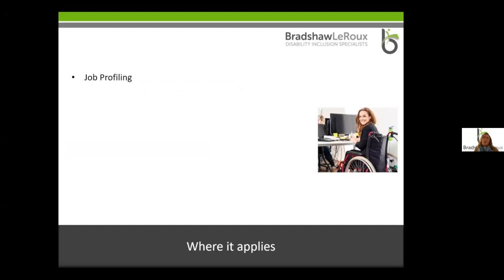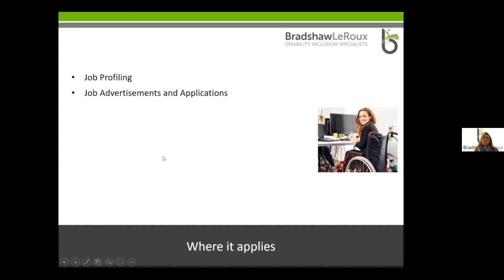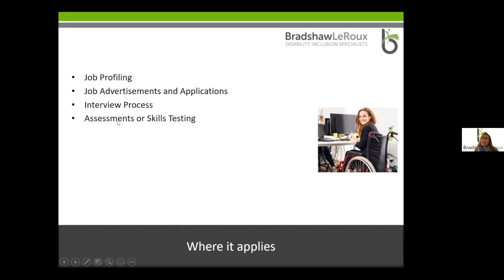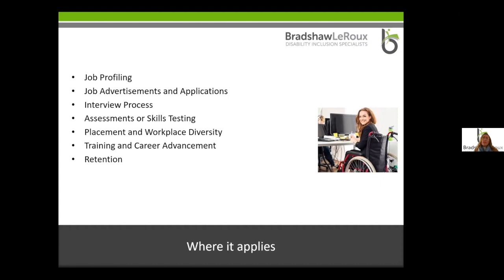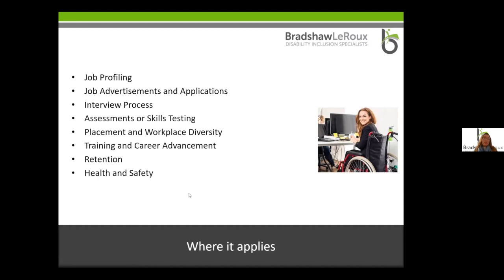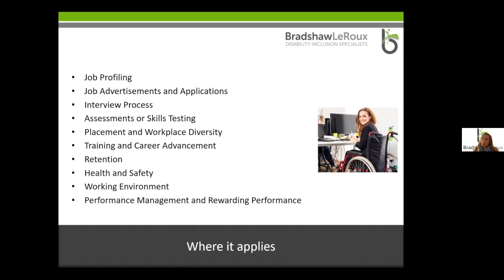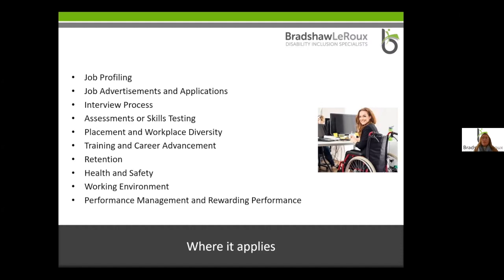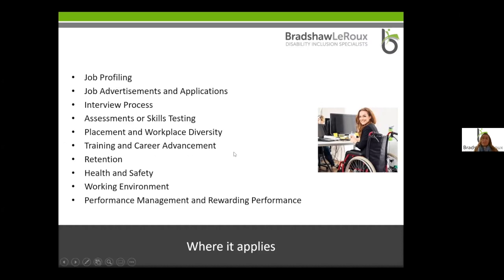QASA Employment Workshop: Reasonable Accommodation Part 3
On July 14, 2021, the QuadPara Association of South Africa (QASA) hosted an Employment Workshop to educate businesses on the value of employing people with disabilities. The goal was to secure partnerships with businesses that could offer the QASA Work Readiness programme candidates with workplace experience, internships or full-time employment.

During the Reasonable Accommodation presentation, Lesa Bradshaw, founder of Bradshaw LeRoux Consulting discusses what is expected from businesses in terms of reasonable accommodation and how this can be achieved.

This presentation is divided into three parts.